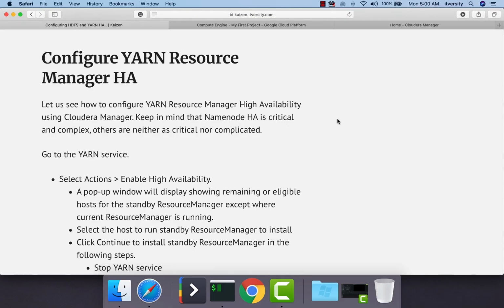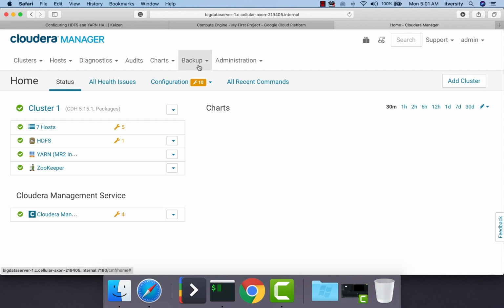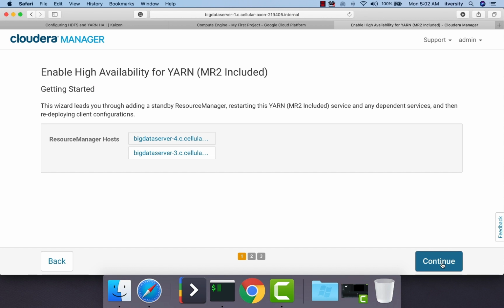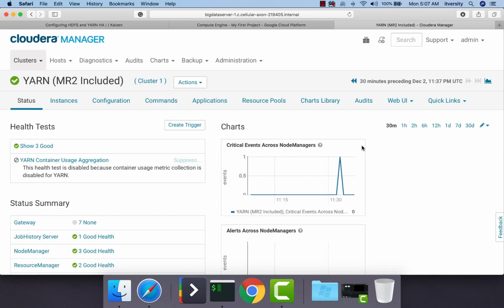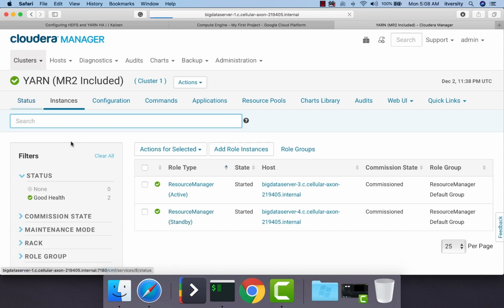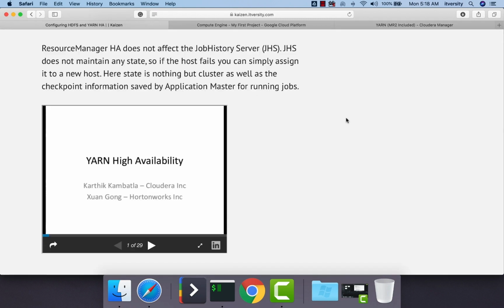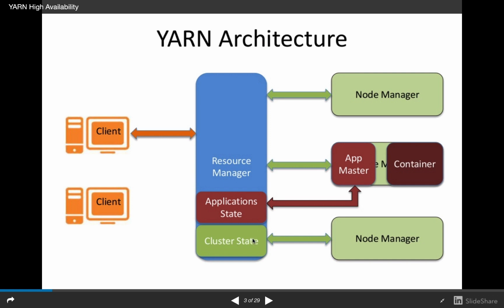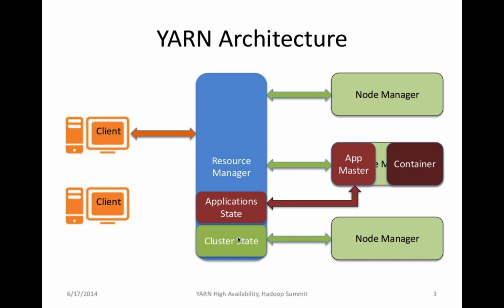Cloudera Administration - YARN High Availability - Configure using Cloudera Manager